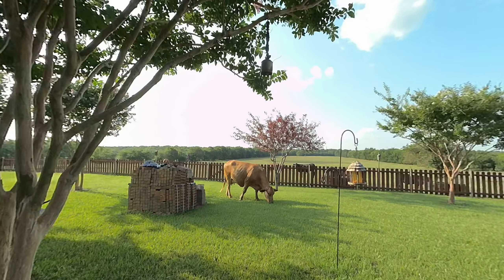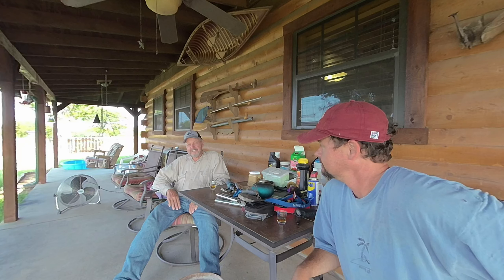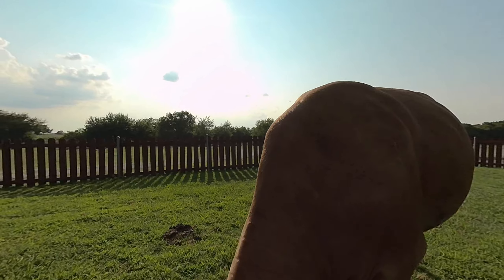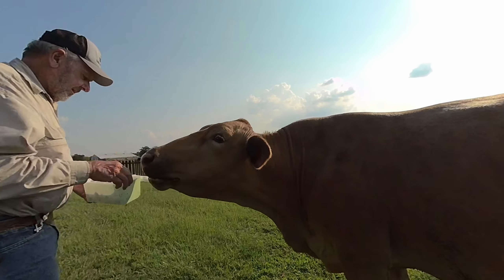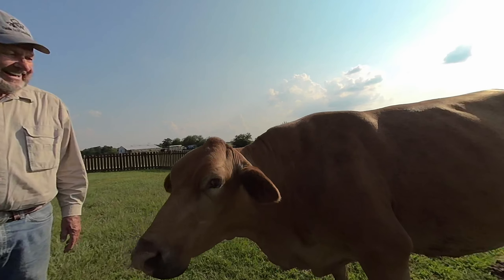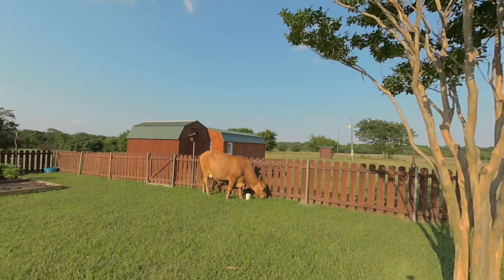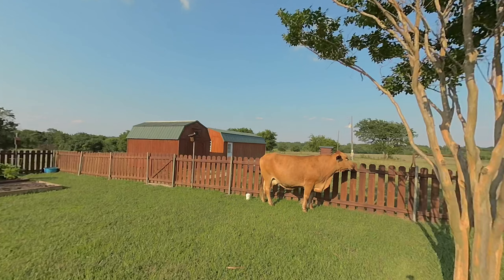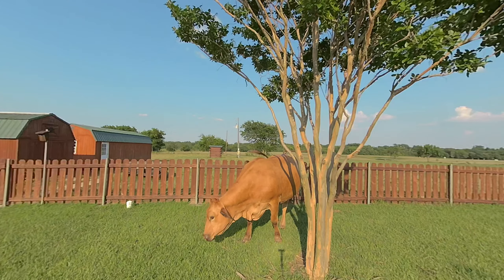Reviewing the Daisy automower, filmed in vr180 format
Having some fun with my father, Daisy has been a great mower for him.  Excuse the loudness of my voice, didn't really expect to publish this since we were just having fun.  Filmed in vr180 format for use with a vr headset.